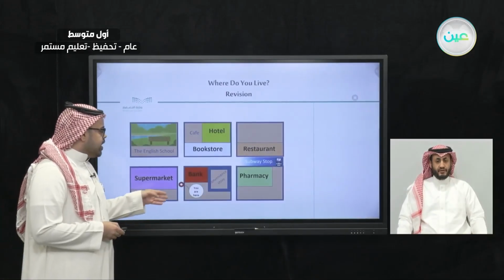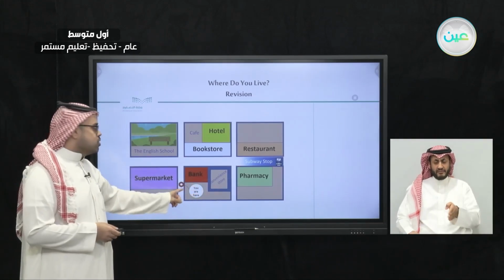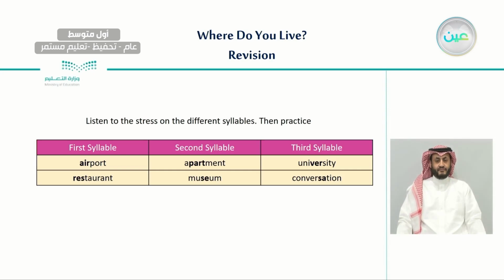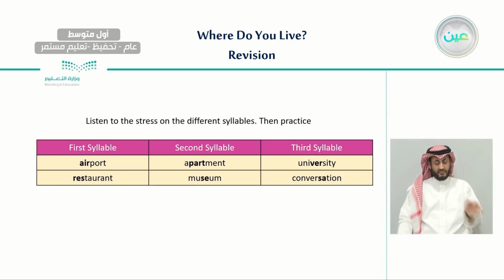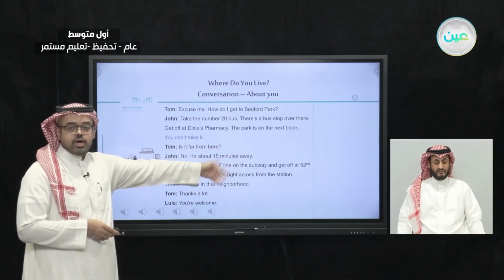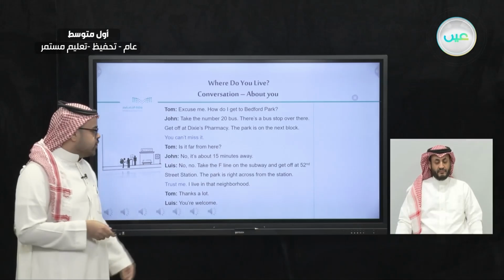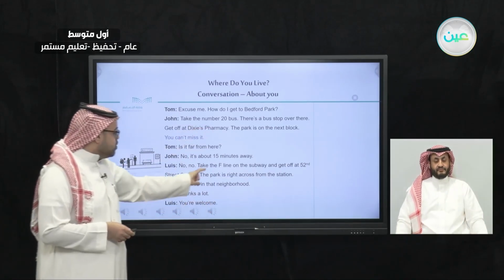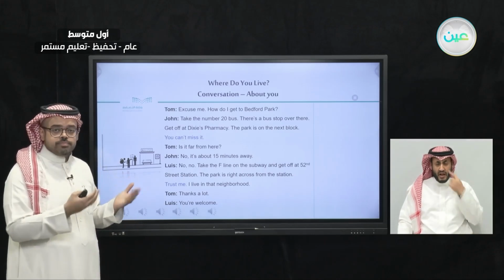"Where Do You Live? ConversationAbout you - اللغة الإنجليزية - أول متوسط"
الحصة الخامسة - الأربعاء - الأسبوع الرابع عشر - أول متوسط01